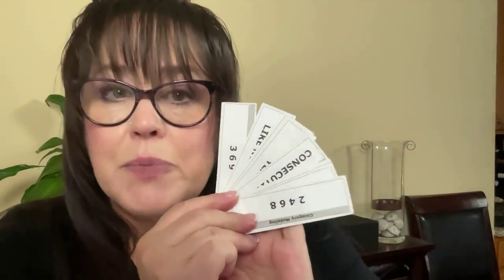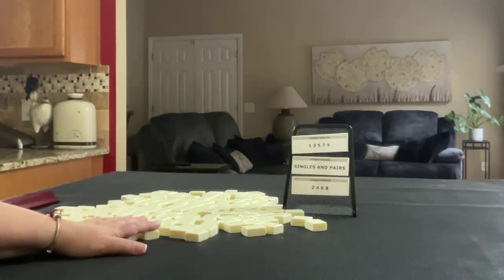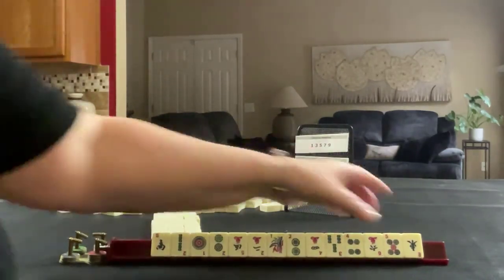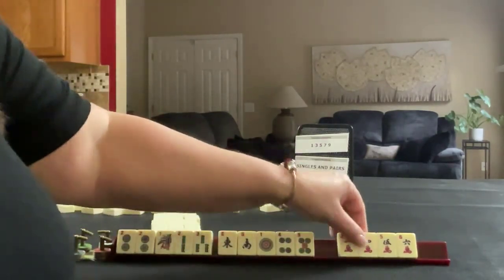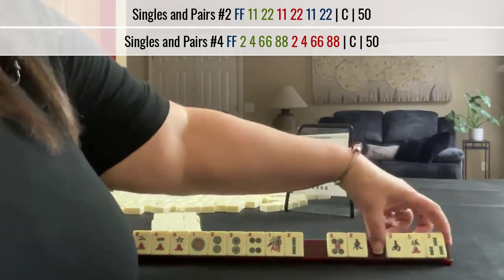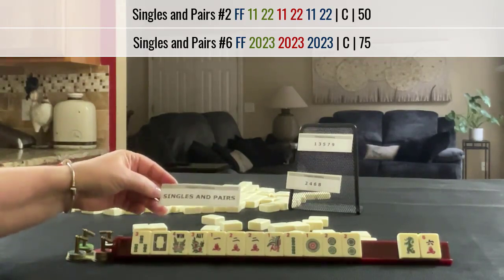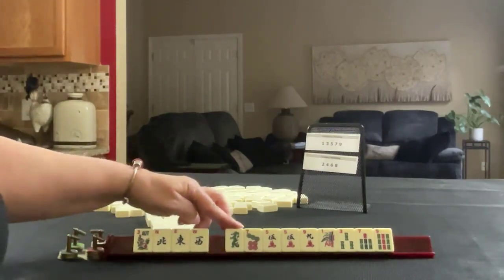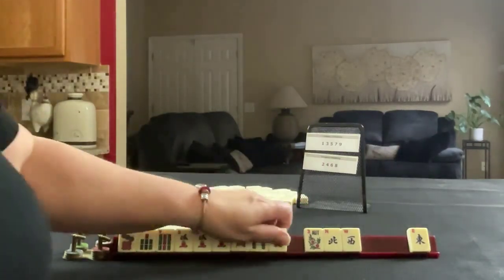NMJL Charleston Force 20231211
MUSIC
Inspiring Percussion Upbeat by MoodMode

Michele Frizzell
Mah Jongg Instructor, Author, Speaker
6175 Hickory Flat Hwy, Ste 110-335